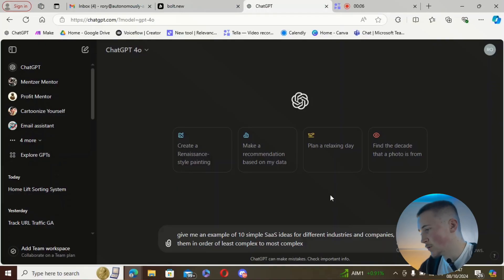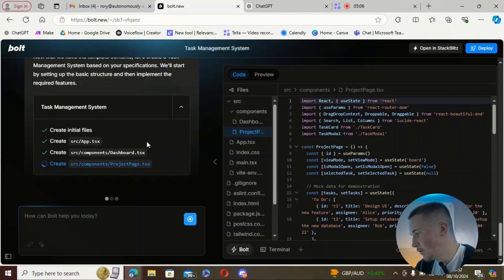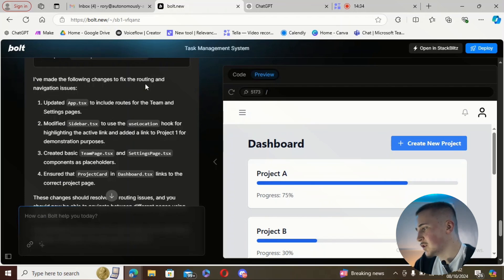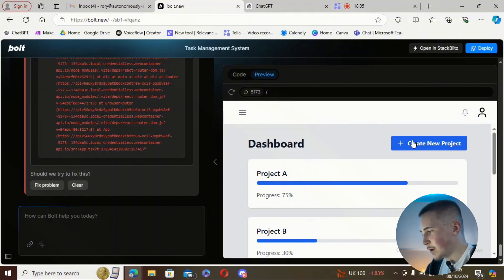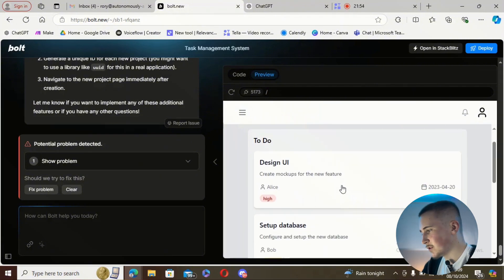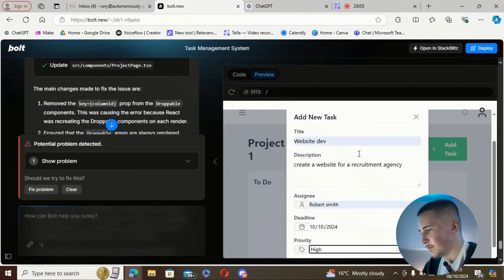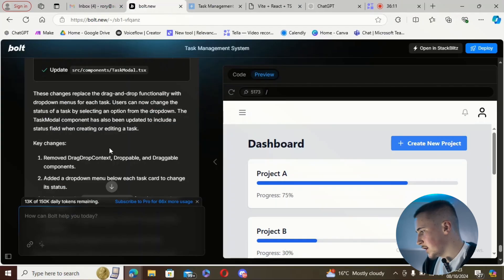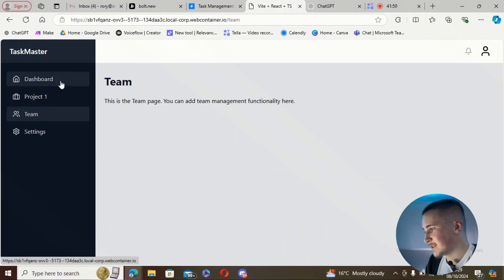This new tool made me an AI SaaS in minutes┃Cursor & v0 killer?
In this video I wanted to try out a new tool I found called bolt.new. In my opinion its a real contender to things like the Replit agent, cursor, claude and v0.dev. I used Chat gpt to generate me some ideas for different softwares i could make and then choose a simple project management system. Then using Chatgpt i wrote out a prompt to give to blot and created a functioning software

Timestamps
00:00 Intro
00:57 Getting SAAS ideas
01:44 Writing a prompt for bolt
02:28 The first prototype
04:33 Creating the software
16:50 Outro